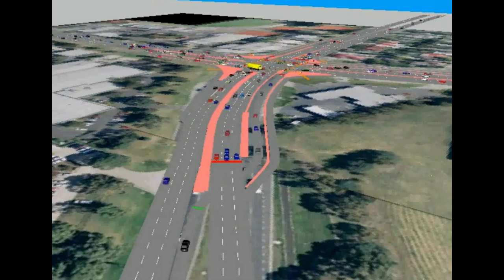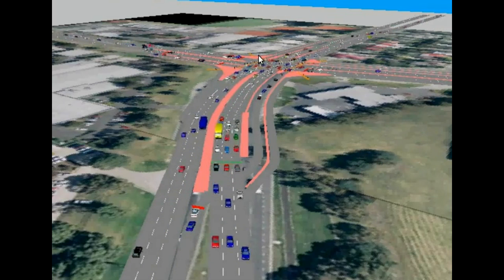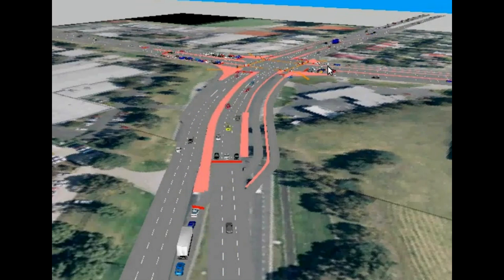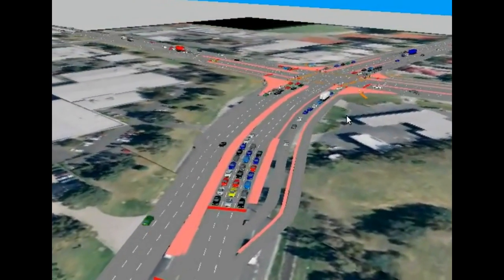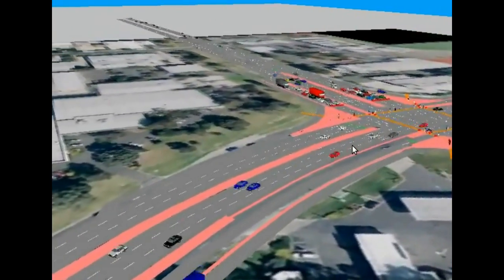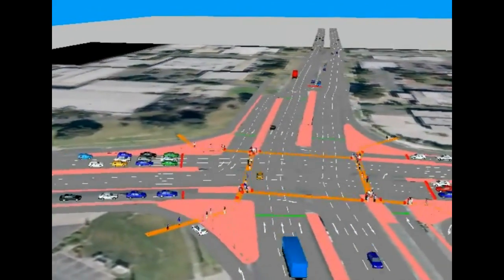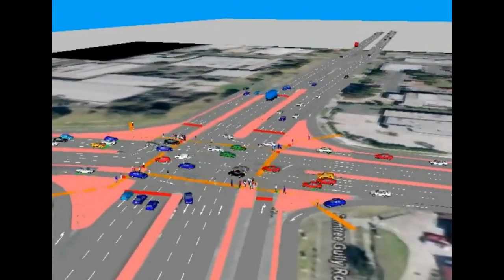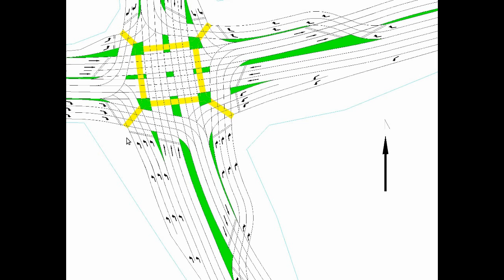Case for Two-Phase intersections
There is no reason to resolve turn conflicts at intersections using separate turn phases. Better to provide a short cut to a right hand service road for right turners about 50m to 100m before the intersection and then all traffic on that approach can proceed at once, (increasing throughput by 50%-70%). Now only two signal phases are required. Cycle times are reduced to 60 seconds and delays halved. Placing the turn conflict with oncoming traffic on each approach simplifies the driving task and reduces the crash rate  Replacing continuous left turns with full control shortens pedestrian crossing distance and allows full control of pedestrians and bikes.
But the design is more time consuming for the road authority and since staff are measured by out-turns, they do not use this concept even though it is of great advantage to the traveling public.

Post Script: This is the next stage of development of the 2-phase intersection concept, describing the removal of the left turn bypass and simplification of the pedestrian crossings with introduction of right turn priority, right turn early cut-off (ECO) and left turn late start (LS). The first stage was at:
Increasing capacity is useful, but to remove congestion by metering, smooth flow, and queue-jump to reduce trip time, other actions are required as at:

Post Script
The book “Crafting Green Waves and Aerial Podcar Warrants”, ISBN 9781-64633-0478, is in two parts, reflecting the title.
Crafting Green Waves is a complete prescription for removing congestion using existing traffic signals, operating the street in green waves at the speed limit, reducing disruptions in the counter-peak direction, increasing road capacity within the existing footprint by processing turn conflicts on the approaches in parallel with the cross traffic, so removing turn phases and increasing capacity by 70%, treating 90% of traffic as priority traffic with a refined form of road pricing, yet retaining free entry and minimising restrictions due to the pricing. Crashes are halved. Emissions are halved. Example trips reduce from 40 minutes to 8 minutes. Bus priority is improved. Conventional intersections are relatively dangerous and should not be retained, and conventional acceptance of congestion is proven to be imprudent.
Aerial Podcar Warrants looks at the available options for transport, including monorail, car share, driver-less cars, trams-trains&buses, road pricing, better roads, Ultra podcars, aerial podcars, and drones, and modelling a representative form of each, is evaluated against ten transport objectives, of crashes, assaults, amenity, congestion, trip time, revenue, jobs, reliability, CO2 emissions, and rural service.
It confirms common knowledge that transport performance is going backwards, and will continue to do so with all the transport options bar one. There is a yawning gap between the objectives and what is being achieved, but no rational attempt to design a transport system to meet the objectives is evident, despite a solution being available.